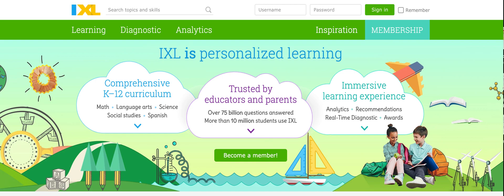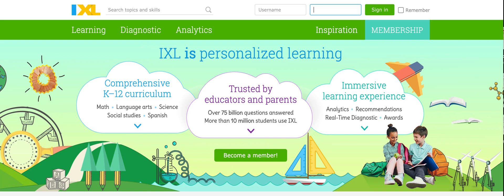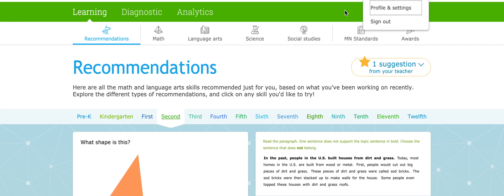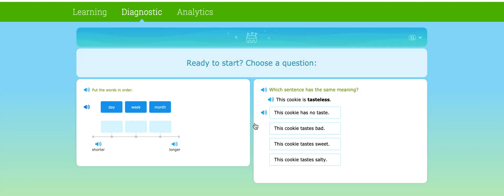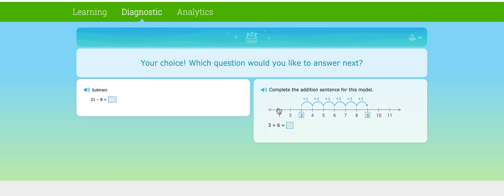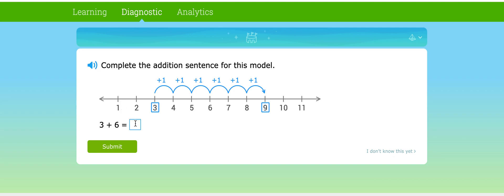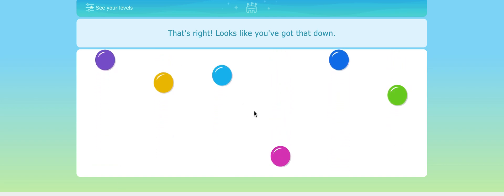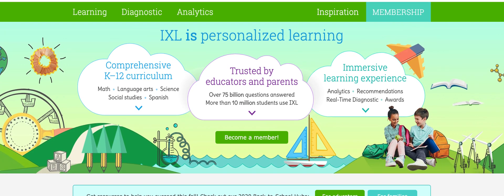IXL Parent Guide | Diagnostic Assessment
Watch this video to help with navigating IXL and to help your student start their Math Diagnostic Assessment.